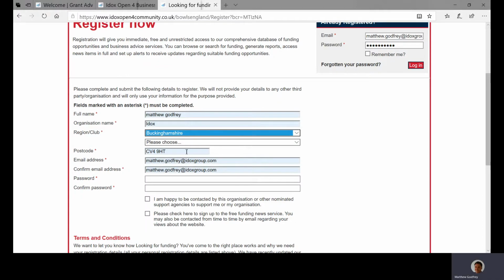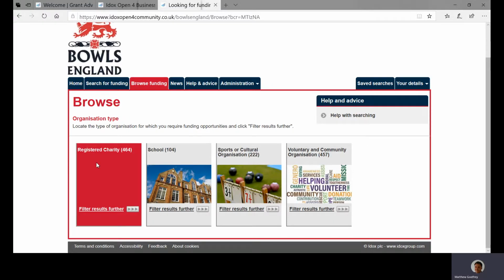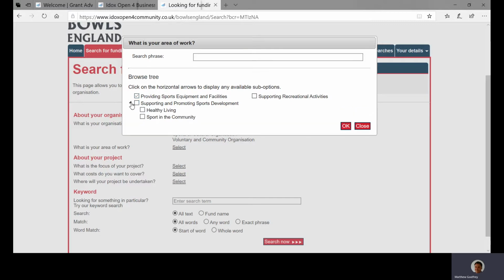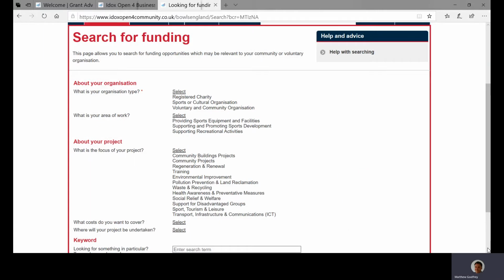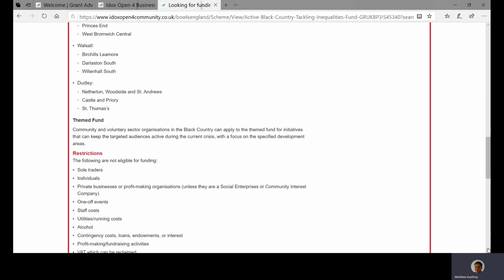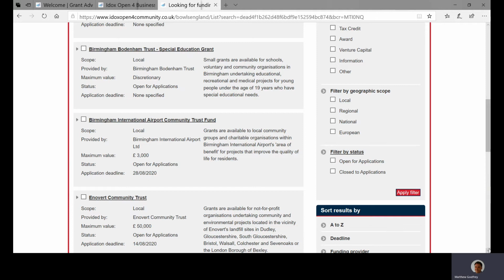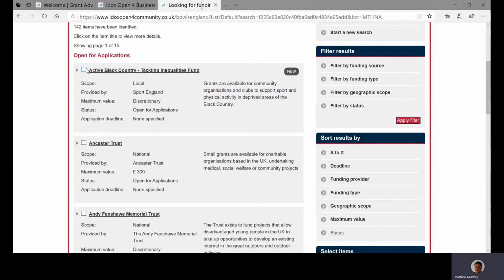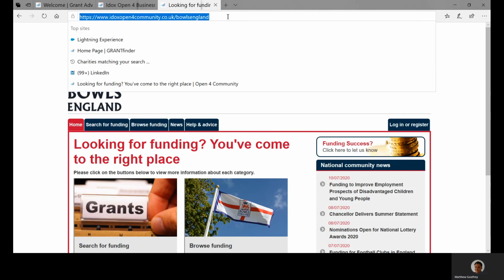Bowls England Funding Webinar (July 2020)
This free webinar assists members seeking external funding for their Club.

We have invested in GRANTfinder’s dedicated funding search service to support Clubs – which carries details of more than 9,000 funding programmes.

Our free webinar will show all attendees how you can use the system to identify potential funding opportunities specific to your Club’s needs.

GRANTfinder is Europe’s largest and most comprehensively supported funding service of its type and is part of the Idox Group - a leading supplier of specialist software, services and content to the public sector.

The user-friendly funding tool carries in excess of 9,000 UK and EU funding programmes and 4,000 policy items, providing a reservoir of information that is constantly growing and continuously updated.

If you require further assistance, please don't hesitate to contact John Hughes, Bowls England's Club and County Support Advisor by emailing